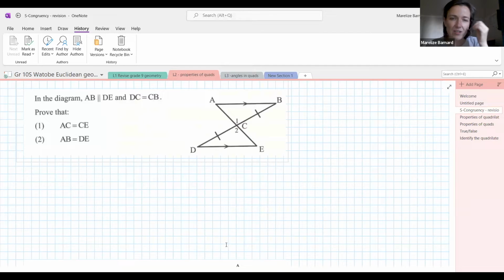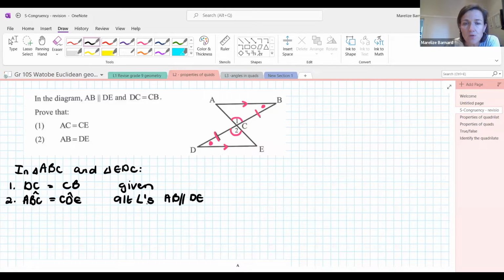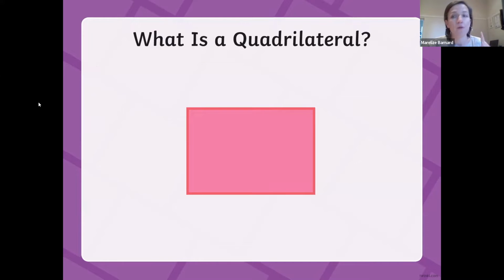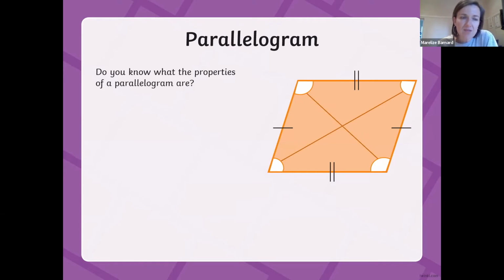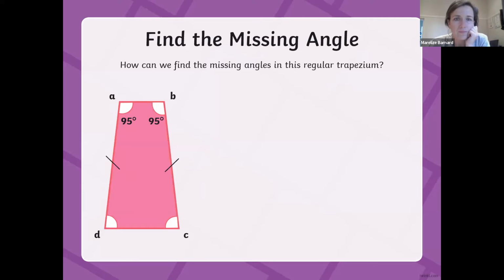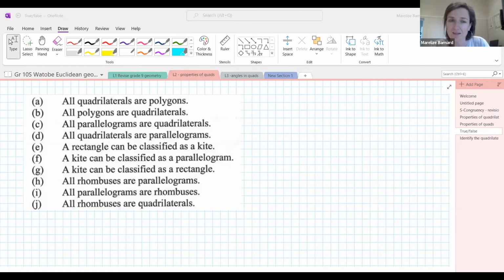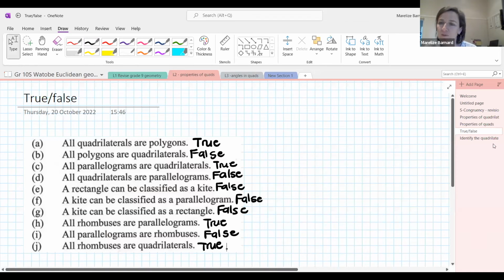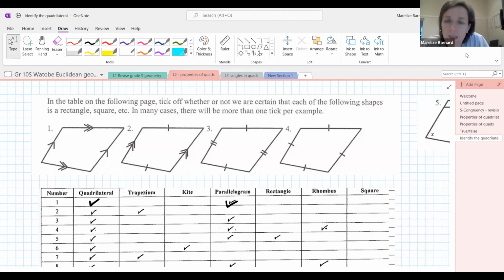Grade 10 - Euclidean Geometry: Proving Quads (properties of quadrilaterals)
Grade 10 | euclidean geometry | proving quads | properties | quadrilateral | side | shape | rectangle | square | rhombus | parallelogram | trapezium | kite |  characteristics |